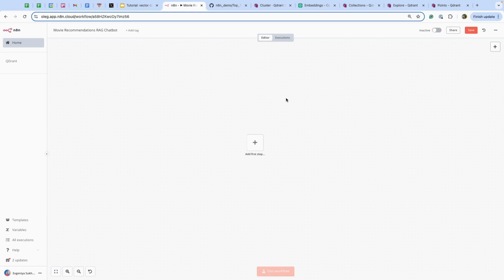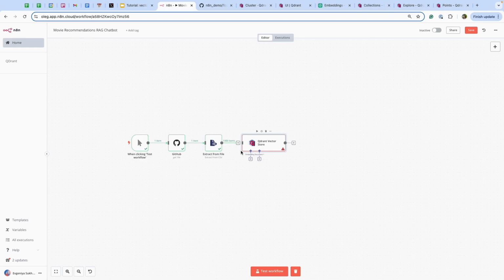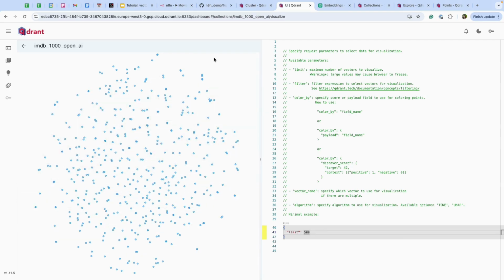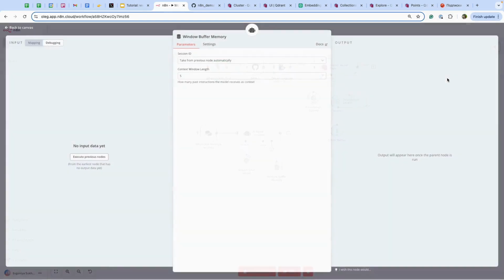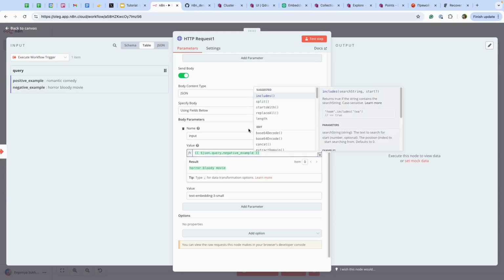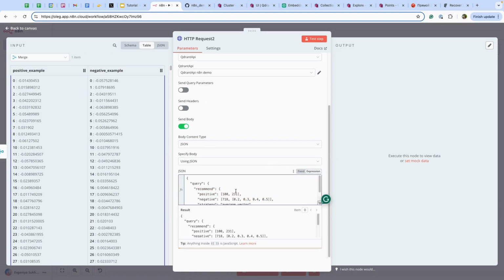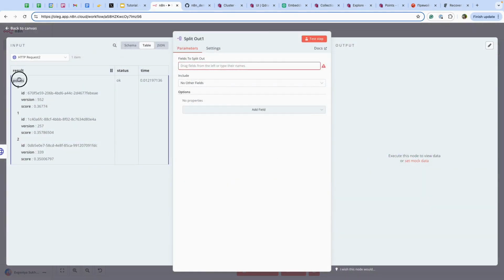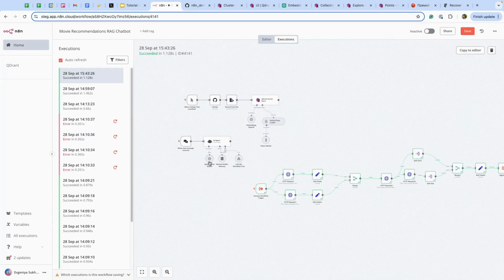RAG Movie Recommendations chatbot with Qdrant and n8n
Ever wanted to watch a vampire movie but not something overly romantic like Twilight? Or a magical adventure, but you’re done rewatching Harry Potter for the millionth time?

Well, then we won’t just give you a fish; we'll hand you the fishing rod!:)
Learn how to build your own RAG movie recommendation chatbot — to get exactly what you like and avoid what you want to avoid — using the free-tier Qdrant Cloud and n8n’s self-hosted AI starter kit,  no coding required.